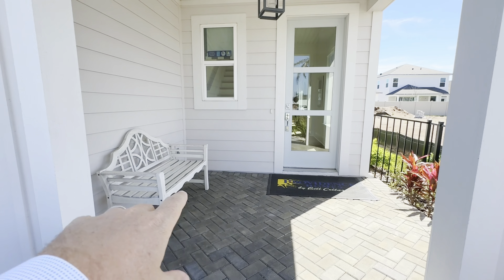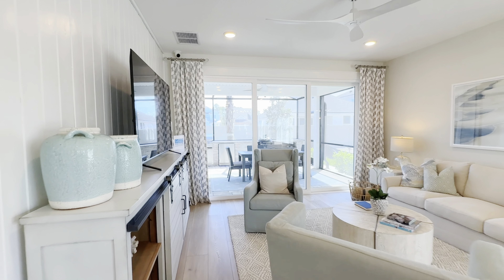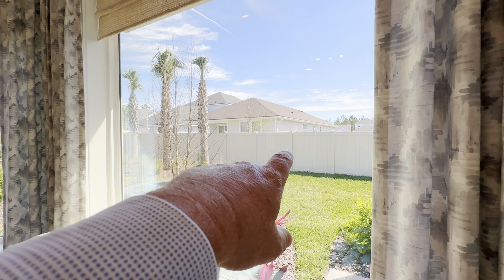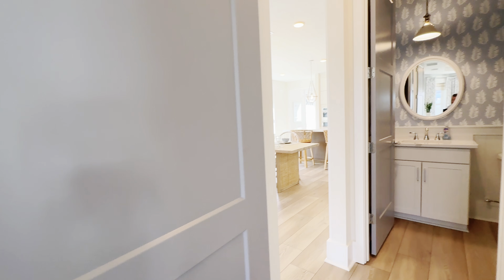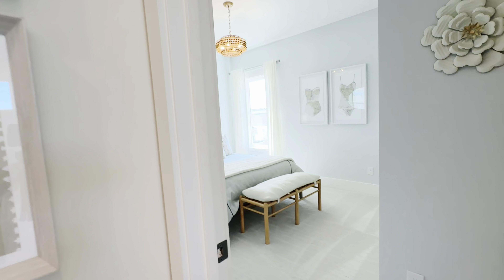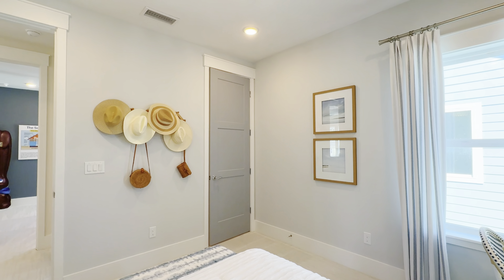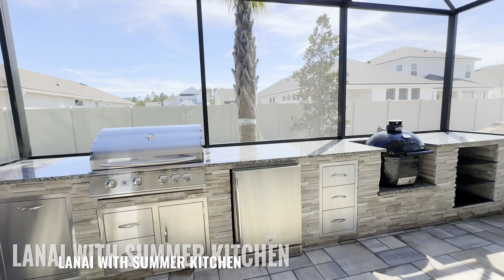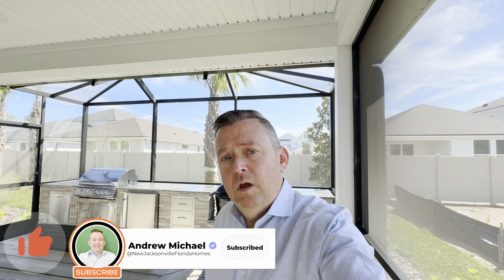We Found A Great HOME FOR SALE In Nocatee Florida.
Are you looking for the perfect home for sale in Nocatee Florida? Well, we found a great home for sale in Nocatee Florida that you are going to love. We are going to tour the Hernando Model in Seabrook Village. Seabrook Village is part of the larger masterplanned community called Nocatee in North East Florida. Nocatee is a popular community for families and is located in the NE Corner of St. Johns County just south of Jacksonville Florida. The Hernando is built by Pulte Homes and is one of several available homes in Nocatee. The neighborhood is near completion so if you want to purchase a new construction home you will need to call quickly before they are all gone! .

🏡 Hernando Model:
   * 2,204 sq ft of living space
   * 4 bedrooms
   * 2.5 bathrooms
   * First floor owner's suite
   * Covered patio
   * 2-car garage

📲 We have so many people contacting us who are moving here to Northeast Florida and we ABSOLUTELY love it! Honestly if you are moving to Saint Johns County, Jacksonville or anywhere else in North East Florida or relocating here, we can make that transition so much easier on you!!

My name is Andrew Michael and I'm a life long resident of the great state of Florida. I went to college at The Citadel, The Military College of South Carolina and have served both with the Marines in the invasion or Iraq and a local Sheriff's Department for 14 years. Today I help buyers and sellers with their real estate needs. If you have any questions or want to talk about finding the perfect home for your family please call/text .

Would you like to stay in touch with weekly emails? You can unsubscribe at any time.

Andrew Michael
Real Estate Agent